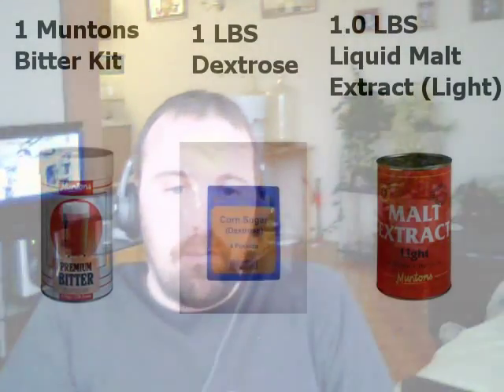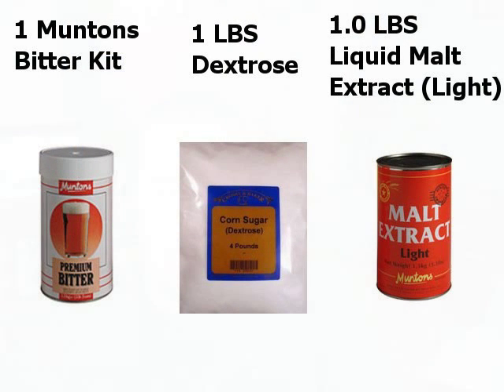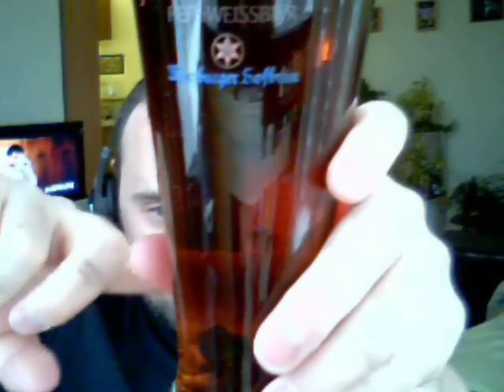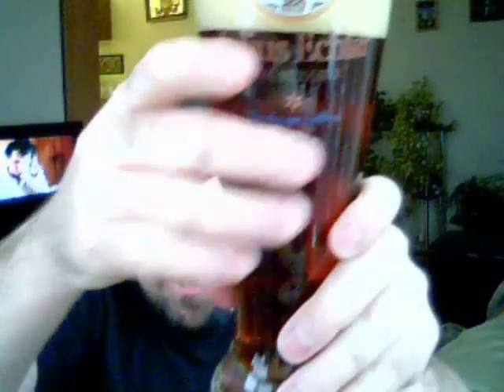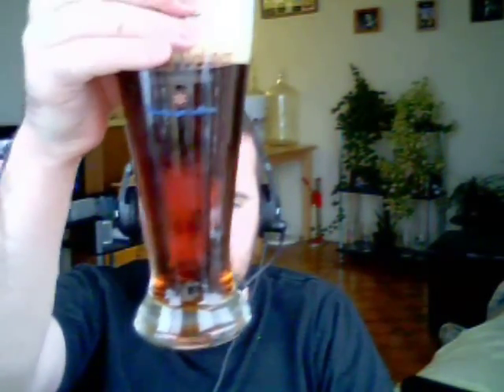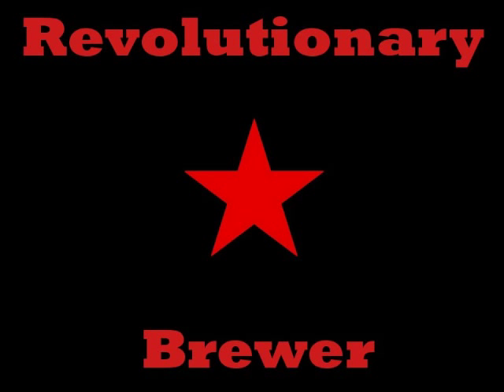Muntons Premium Bitter - Homebrew Kit Review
An 'odd'd & end's' version of Munton's Bitter. Made this one with 1 pound of corn sugar (dextrose) and a pound of malt extract. A solid 3.5/5.0. Just as a note I shot this abut a month ago - and it got even better with age! Solid kit if you like a nice crisp English Bitter.